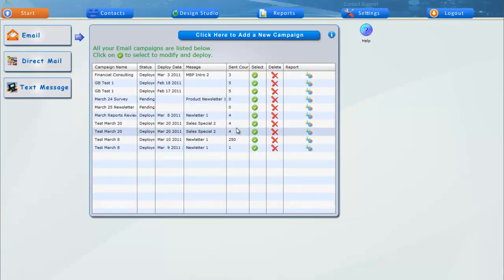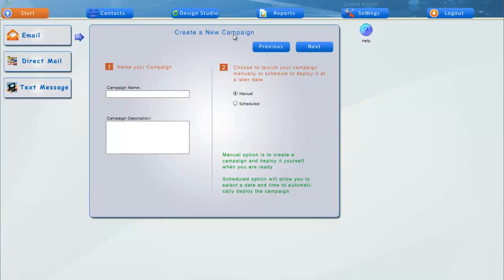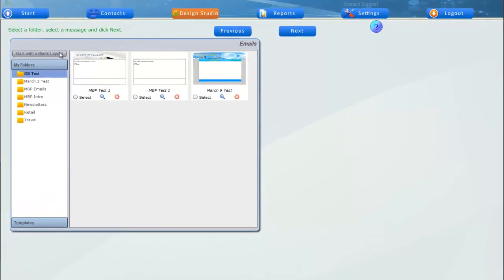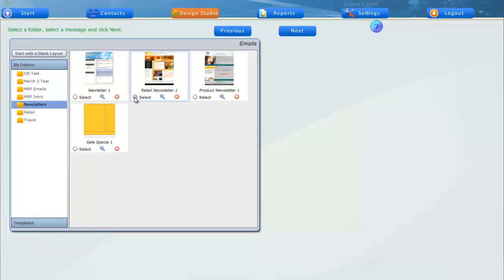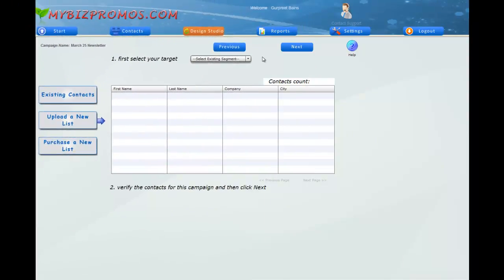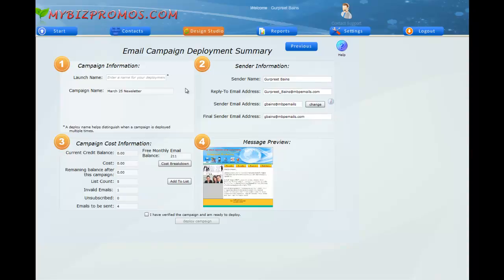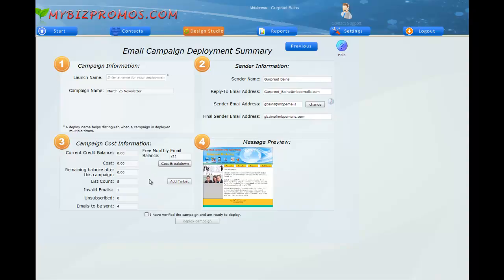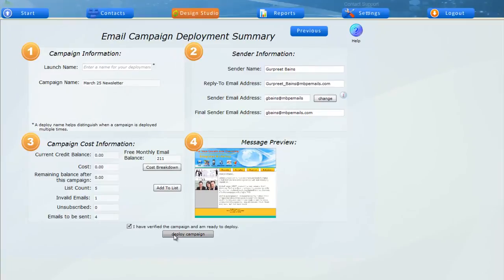How to build and send an Email Campaign